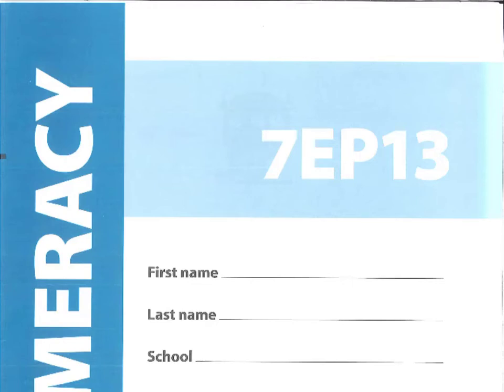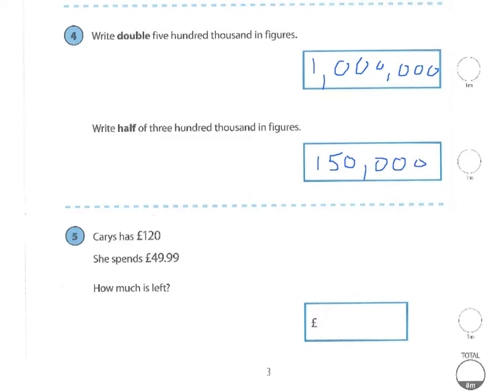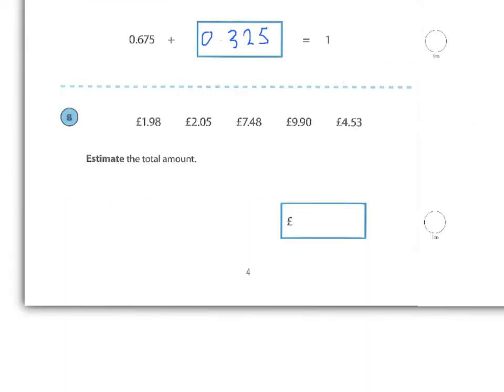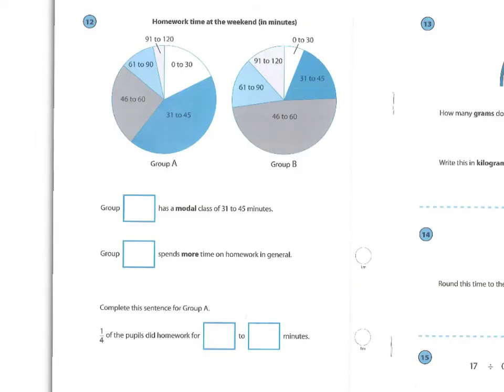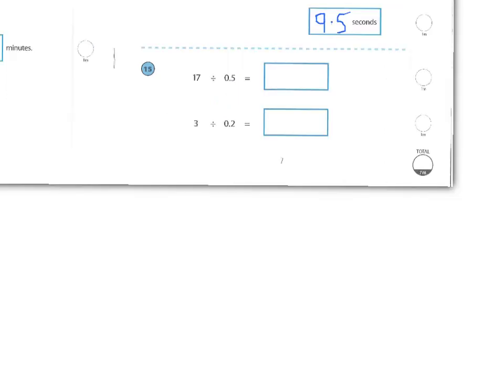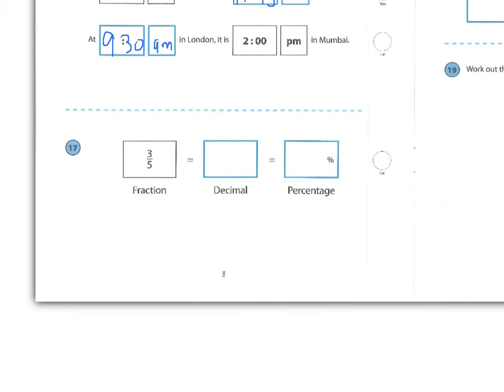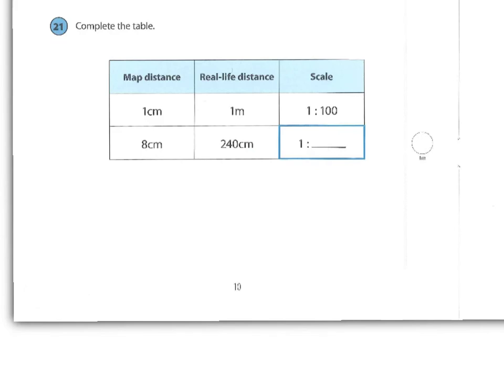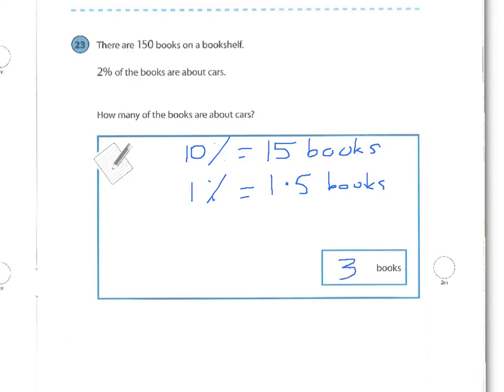Year 7 2013 Numeracy Procedural Test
A video giving model solutions to the Year 7 2013 National Numeracy Procedural Test.